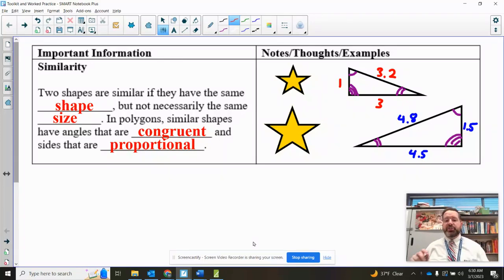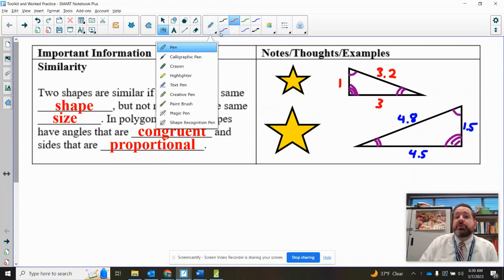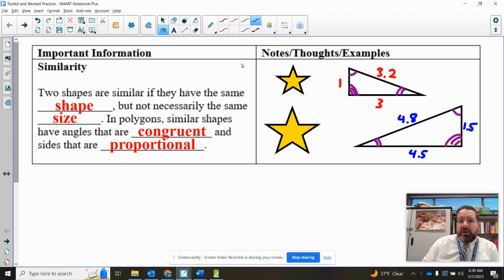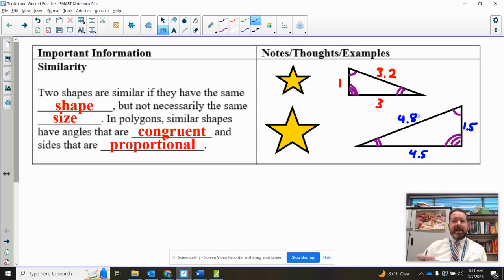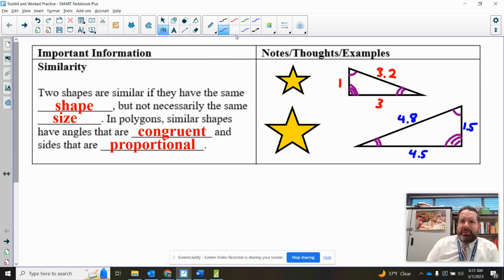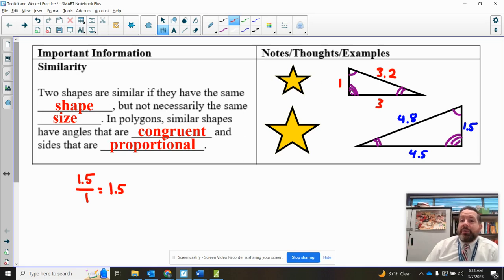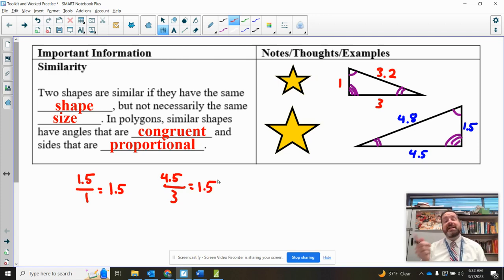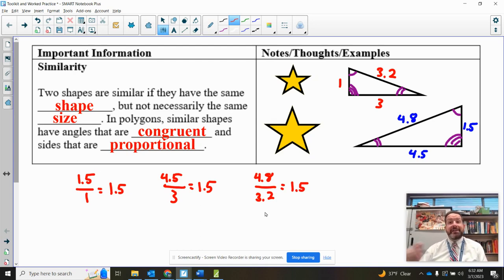IM1: Unit 8 Toolkit-Similarity